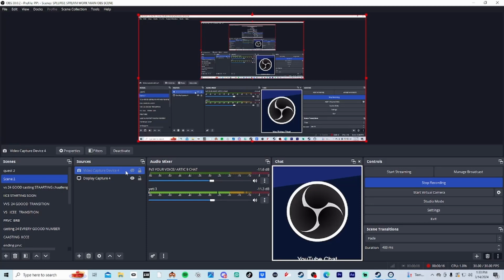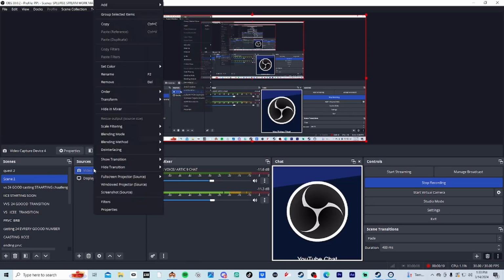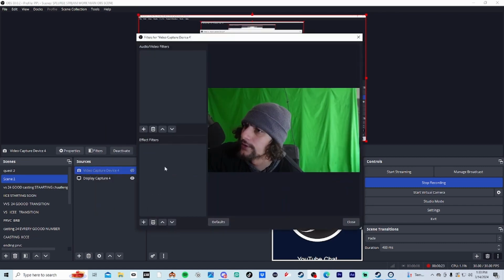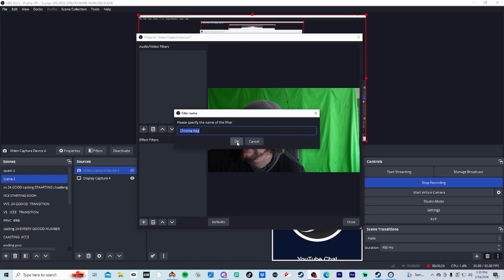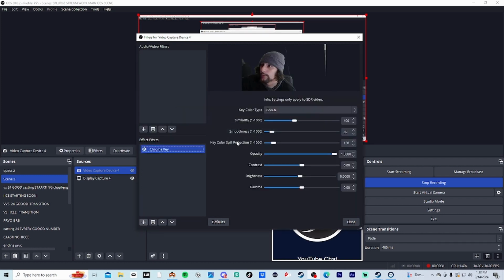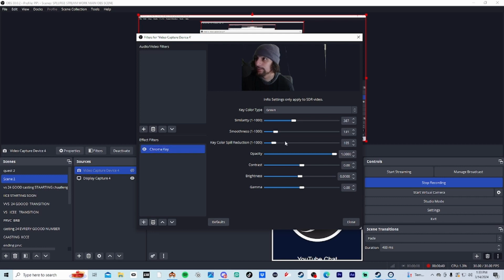to Add Green Screen #2024 Virtual Reality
Below you will find some $$$ discounts

                                                       Thank you, Fans, for the support!

                                                                  Protube VR acessorries

Recoil with ForceTube haptic VR meta-Quest.

ForceTube VR Haptic gunstock

Controller Mounts

Magtube For Quest 3